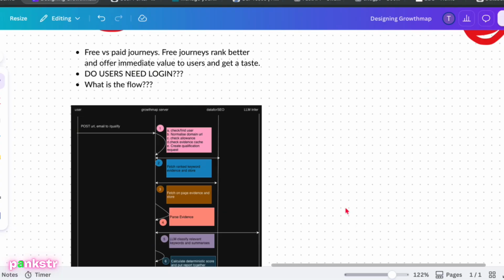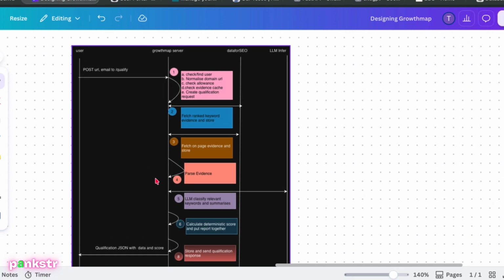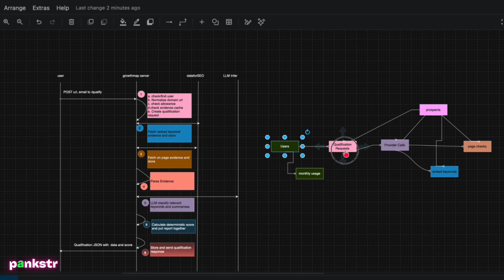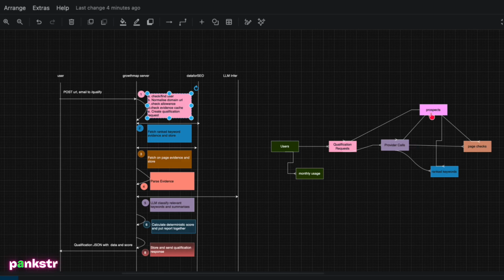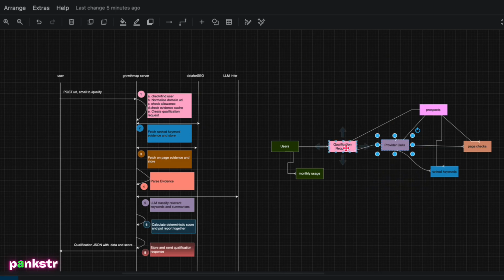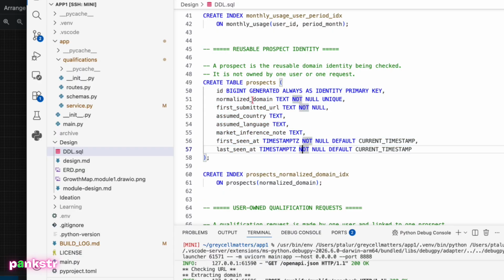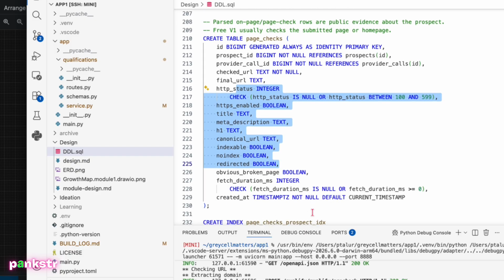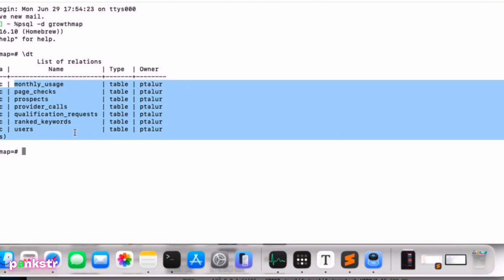Don't start Database design with tables.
Before writing a single endpoint, I designed the database — not by listing tables, but by asking what each part of the system actually needs to remember, reuse, and explain. This is the 7-table Postgres schema behind GrowthMap's free qualification flow, and the decisions that shaped it.